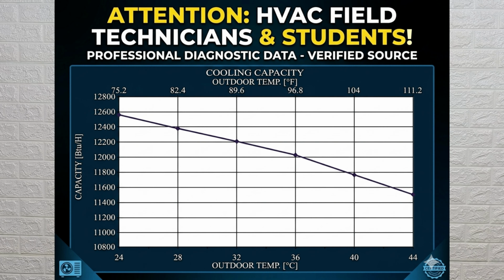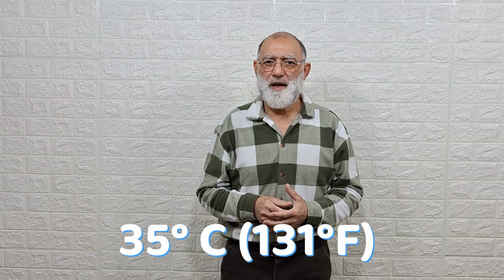"The Silent Killer: Outdoor Unit Contamination | Lesson 8: Condenser Cleaning & Overheating"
Assəlamu aleykum, colleagues and HVAC professionals!

In Lesson 8, we move to the outside of the building to discuss the Outdoor Unit (Condenser) Contamination. If the indoor unit is the "heart" of cooling, the condenser is the "lungs" of heat rejection. When it's dirty, the whole system suffers.

In this video, we explain:
✅ Heat Rejection Failure: Why a dirty condenser causes high discharge pressure and forces the compressor to work under extreme stress.
✅ The Overheating Disaster: How a blocked outdoor coil leads to compressor burnout and permanent damage.
✅ Diagnostic Symptoms: Why high Delta T and high power consumption often point to a dirty condenser rather than a gas issue.
✅ Professional Cleaning: My specific technique for deep-cleaning aluminum fins without crushing them.
✅ Maintenance Intervals: Why the outdoor unit needs more frequent attention in dusty or industrial areas.

Stop the overheating before it kills your compressor! Always check the outdoor unit first during the hot season.

👍 Like this video to support professional technical education.